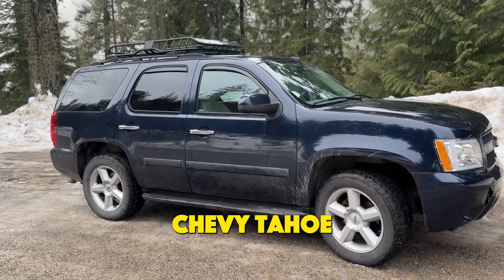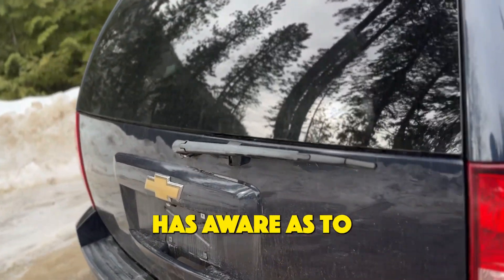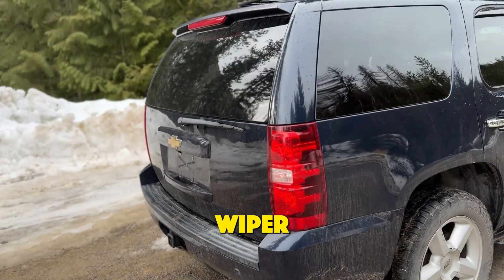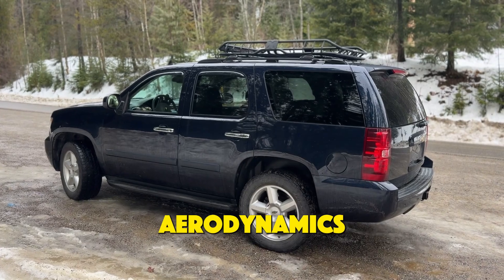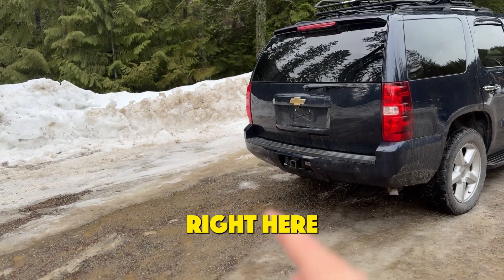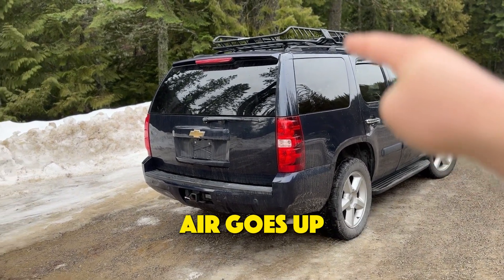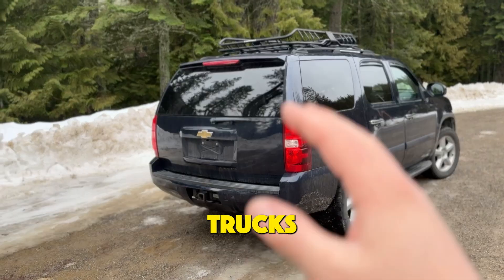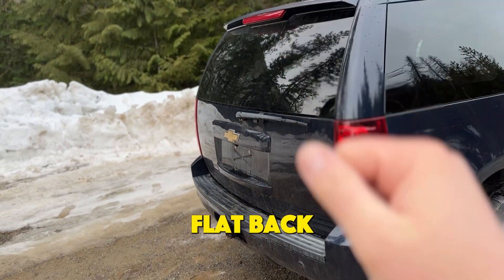THIS is WHY SUVs have Rear Windshield WIPERS!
Have you ever wondered why SUVs like my 2007 Chevy Tahoe LTZ have rear wipers? Well, this is why!